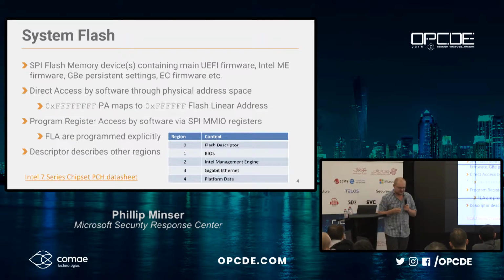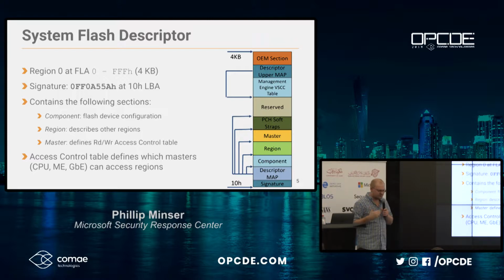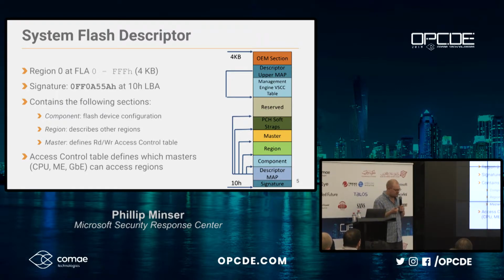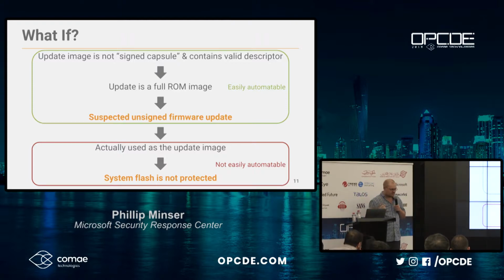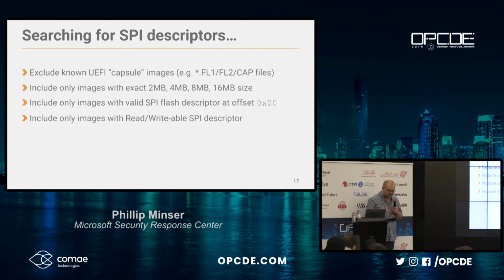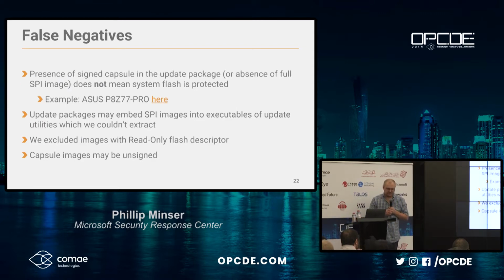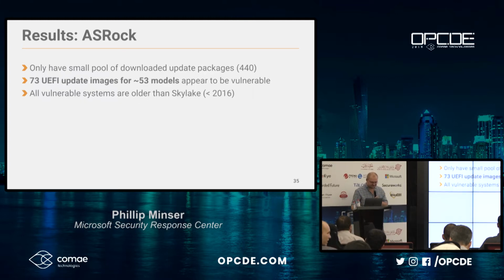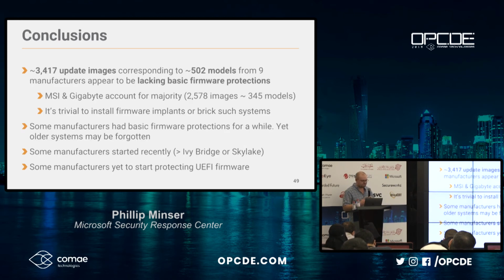OPCDE 2018 Dubai - UEFI BIOS firmware analysis at scale - Oleksandr Bazhaniuk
Vulnerabilities in system firmware allow adversaries to bypass almost any protection used in the operating system, virtual machine manager and other software. System firmware attacks bypass Secure Boot, software based full-disk encryption and virtualization-based security. Threats exploiting such vulnerabilities can extract secrets from operating system memory, subvert secure/trusted VMs and even hypervisors, install stealthy and persistent implants and even brick physical systems. We’ve discovered a number of such vulnerabilities in the past and developed an open source framework to automate analysis. Despite these risks there are still many modern systems which do not protect their main BIOS/UEFI firmware. We decided to analyze thousands of UEFI firmware updates from multiple platform vendors and discovered hundreds of vulnerabilities, indicating that corresponding systems lack any basic firmware protections in ROM or signed firmware updates. We’ll present the process, findings and limitations of such offline analysis of vendor firmware update images.
Eclypsium CTO and Founder Alex Bazhaniuk has been performing security research and product security for a number of years at Intel Corporation. Alex presented his research at well-known security conferences and teaches popular trainings in firmware security. Previously, he co-founded the first DEF CON group in Ukraine.